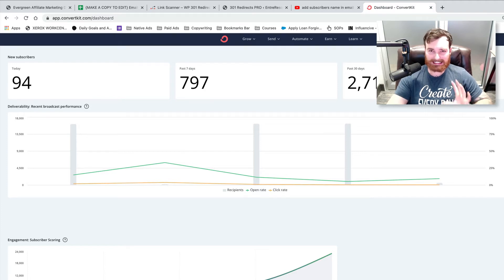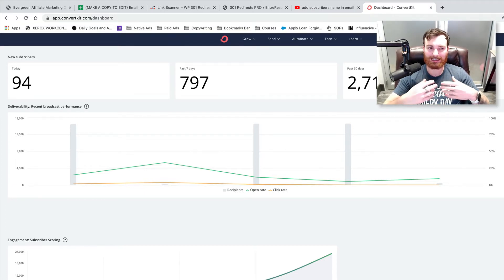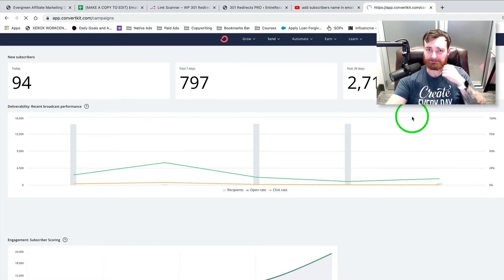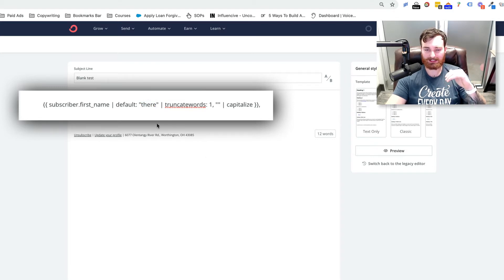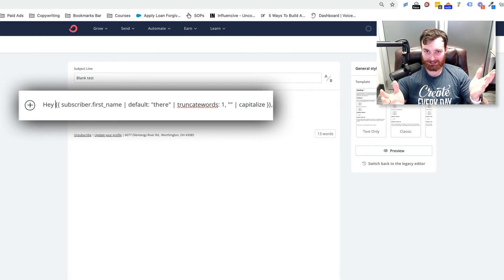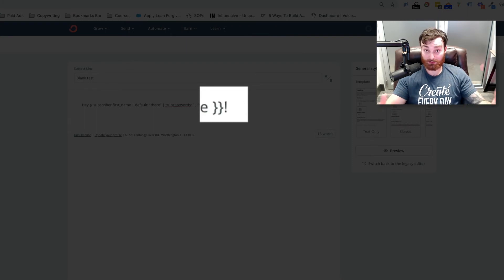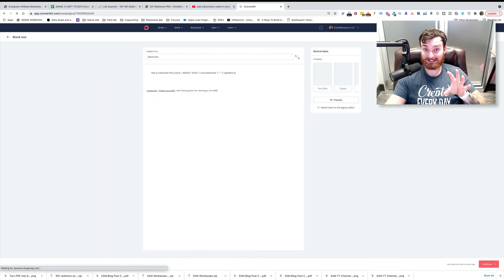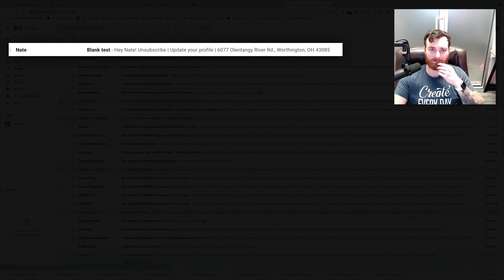Adding First Names in Emails Automatically with ConvertKit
The liquid name code as promised is...

Just add something to the front like "Hey" and something at the end (usually a punctuation mark).

Remember, you can change the word "there" as the placeholder if there is no first name!

Studies have shown that adding personalization to emails (the subscriber's first name) increase open rates and CTR.

If you use ConvertKit, here's how to add them easily.

✅ Works in subjects, pre-hearders and body text
✅ Easily test to verify
✅ Add "if no name" logic for placeholders if no first name is found.
✅ Capitalize the name properly

Let's go!